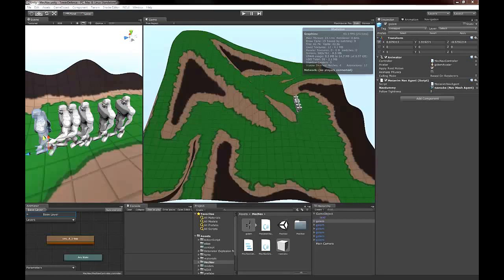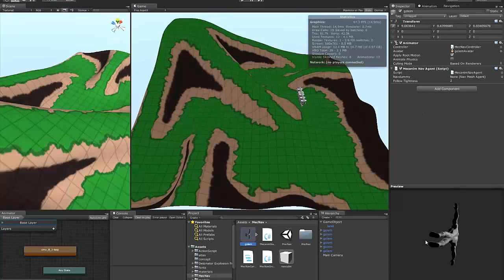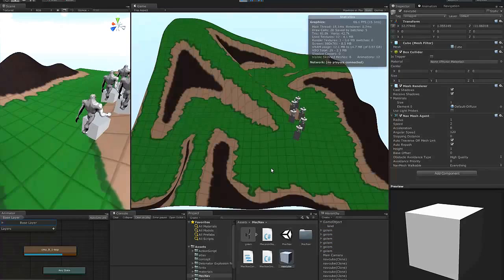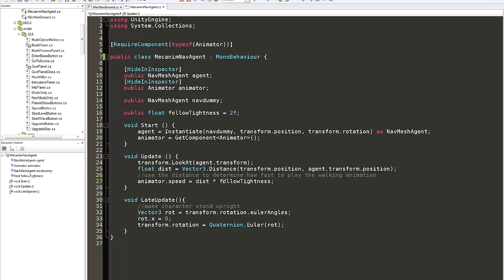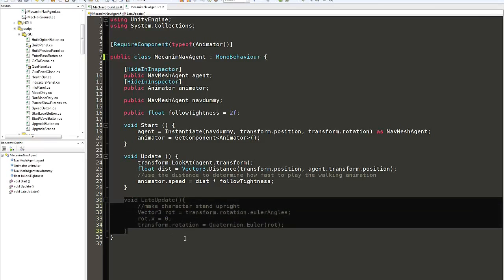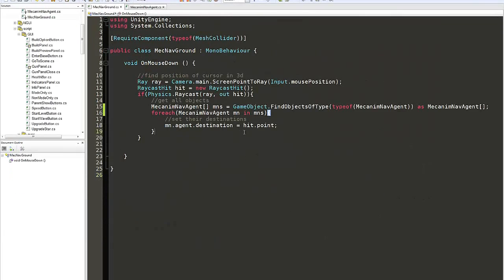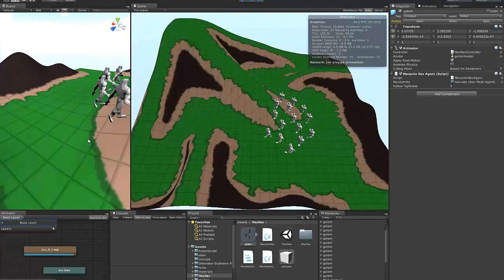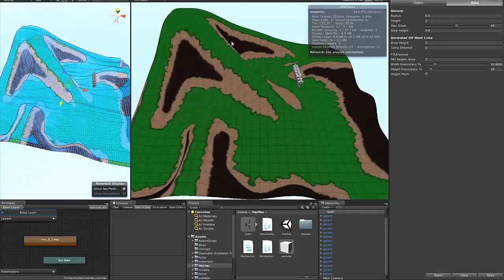Using Mecanim with NavMeshAgent in Unity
A simple way to use the NavMesh system with the new Mecanim system in Unity.